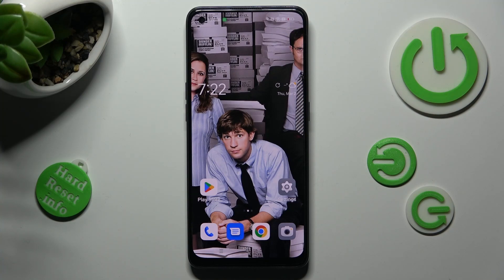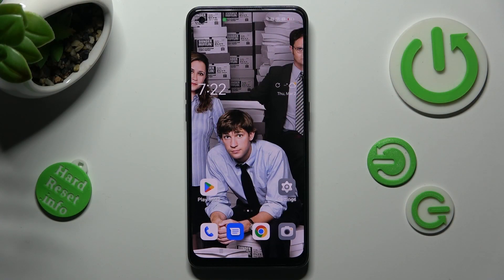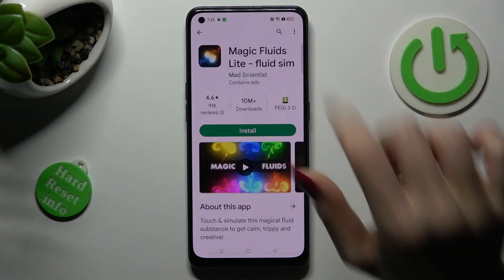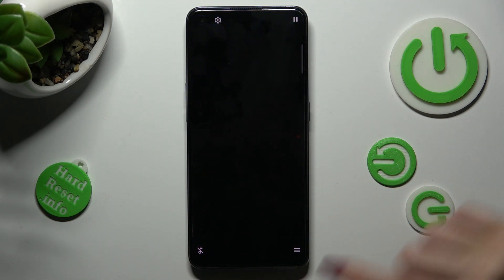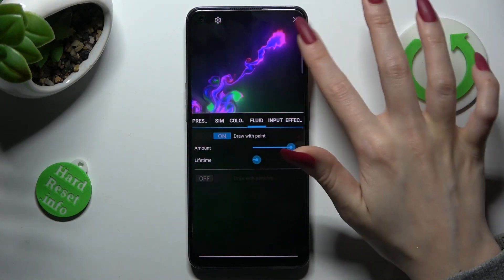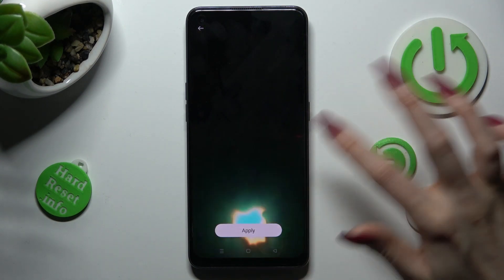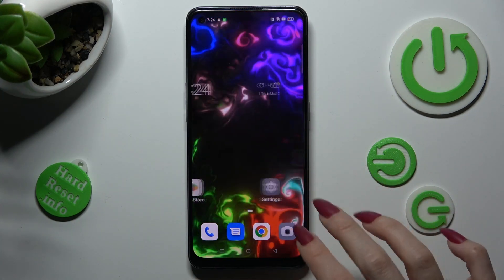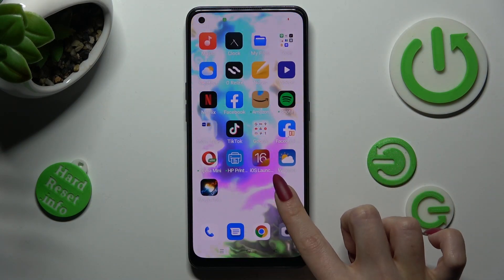How to Download and Apply Live Wallpaper Magic Fluids Free on OPPO RENO 8T?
In this step-by-step tutorial, you will learn how to download and apply the Live Wallpaper Magic Fluids Free on your OPPO RENO 8T smartphone. We'll show you how to find and download the app from the Google Play Store, set up the live wallpaper, and customize the various settings to create the perfect look for your device. Whether you want to add a touch of personality to your home screen or just enjoy the mesmerizing effects of fluid dynamics, this tutorial will show you how to do it quickly and easily. By the end of this tutorial, you'll be able to confidently download and apply Live Wallpaper Magic Fluids Free on your OPPO RENO 8T and enjoy the stunning visuals on your device.

How to Download Live Wallpaper Magic Fluids Free on OPPO RENO 8T?
How to Apply Live Wallpaper Magic Fluids Free on OPPO RENO 8T?